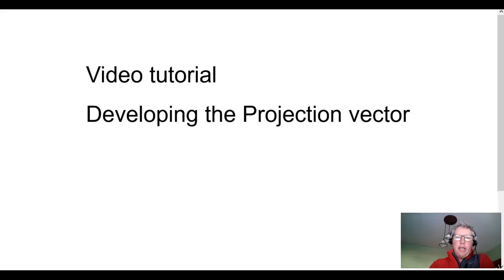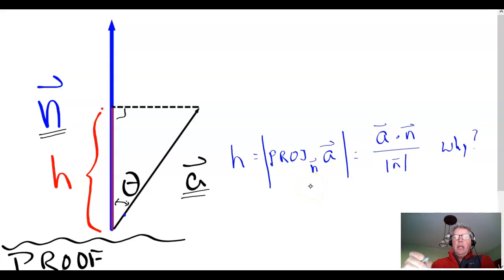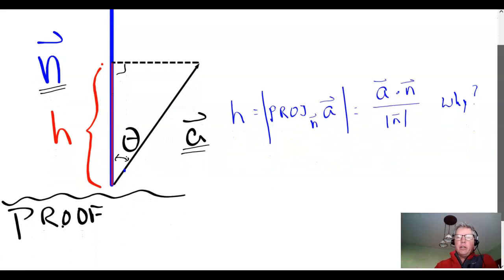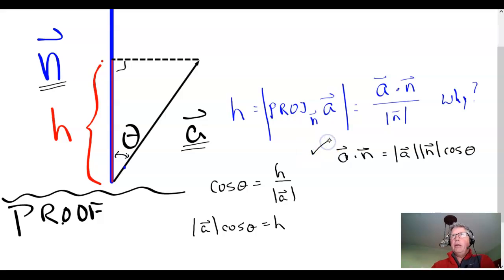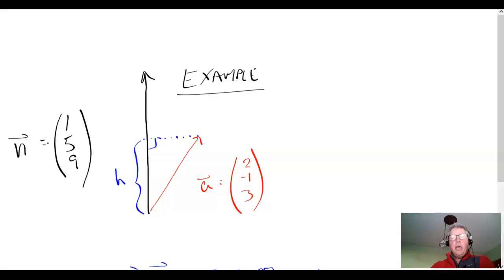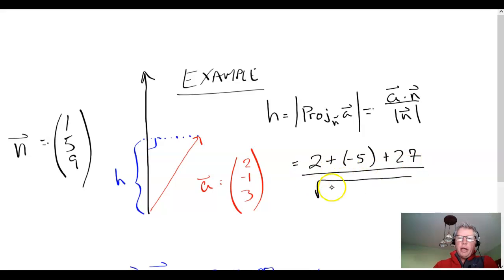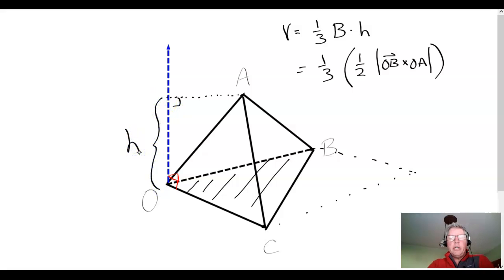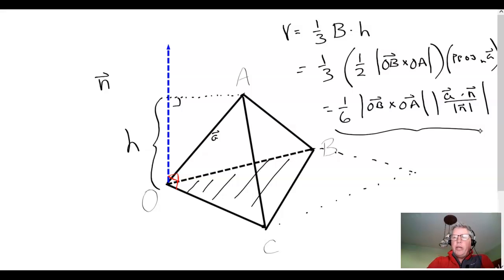12 extra Projection vector